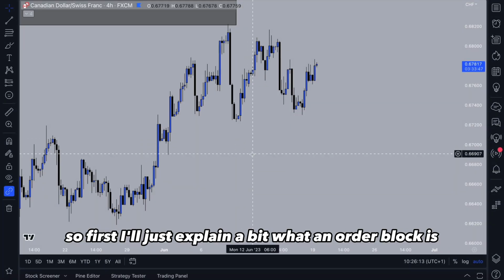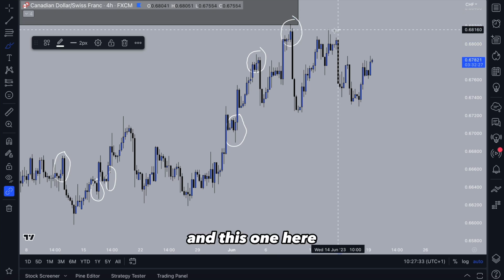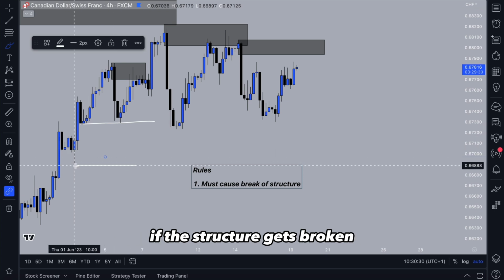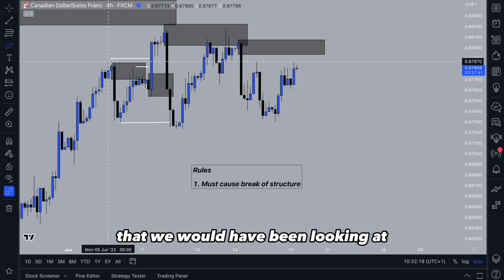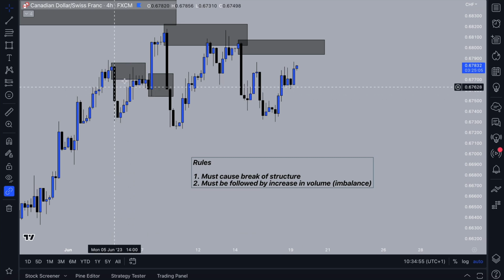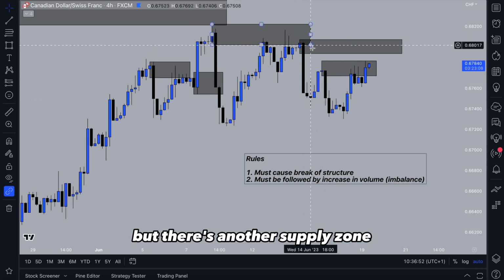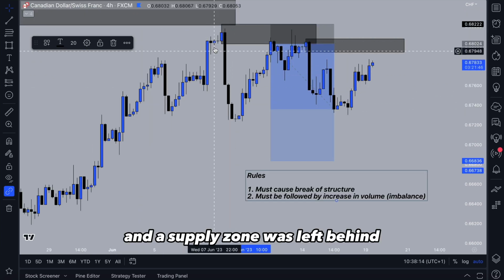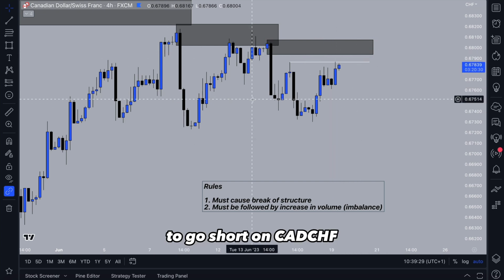2 POWERFUL ORDERBLOCK RULES EVERYONE SHOULD KNOW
Everyone should know these 2 powerful orderblock rules if they want to trade smc and ict strategies and make consistent profit. The rules. Ishow are easy to follow and will make a big impact on your win rate.

Chapters:

00:00 Intro
00:17 Orderblocks Explained
01:26 Rule 1
03:33 Rule 2
04:21 Extras + Trade Example